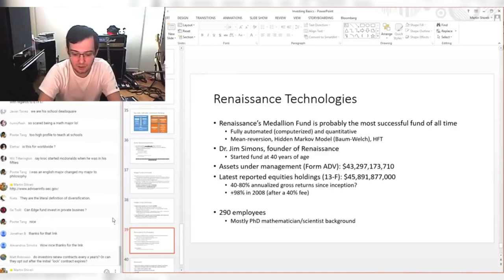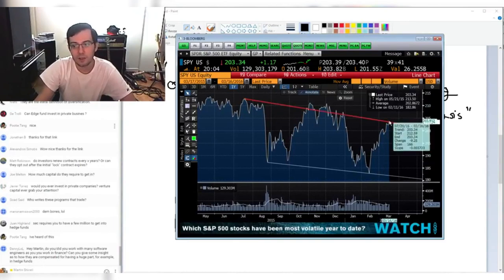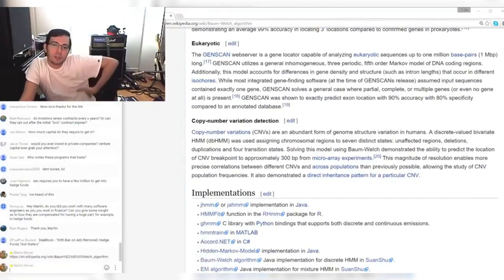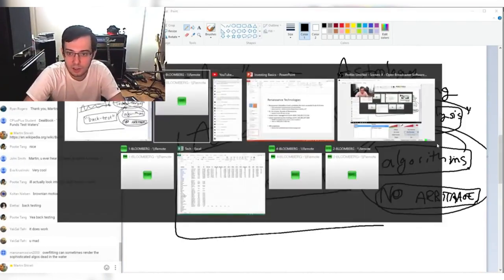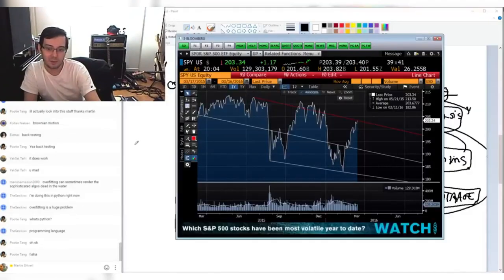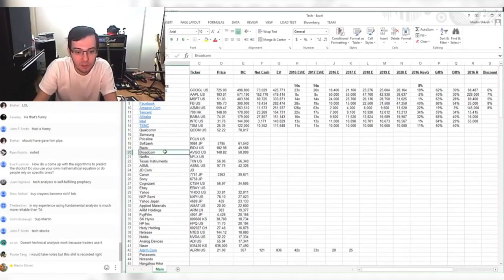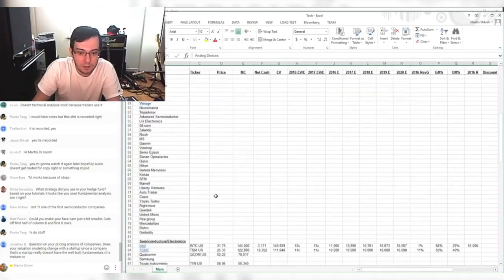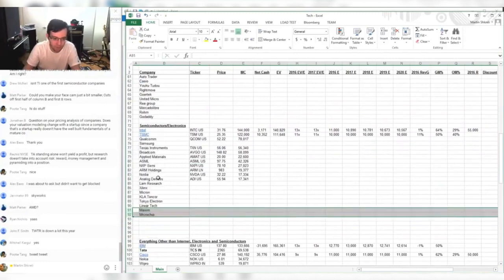Martin Shkreli Explains Why Technical Analysis On Stocks Don't Work